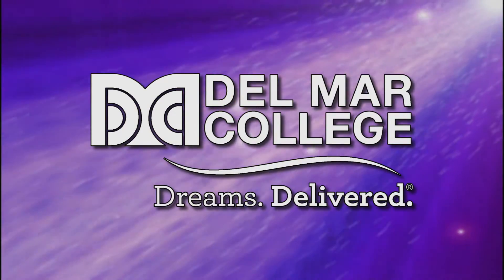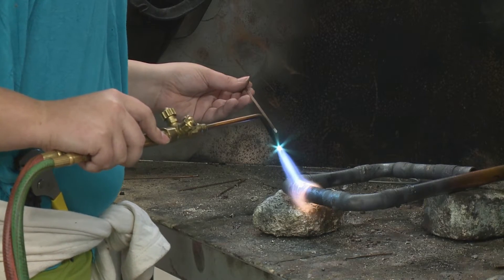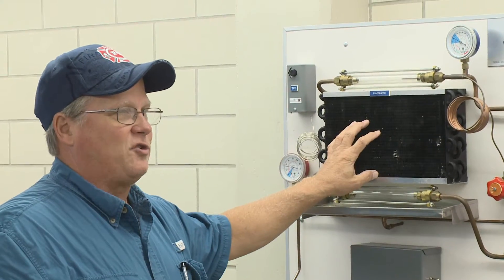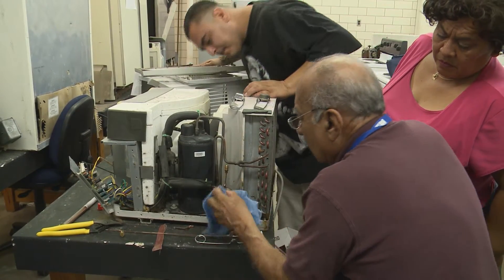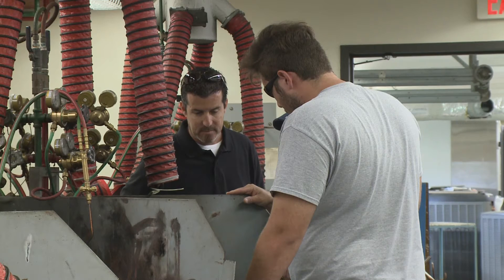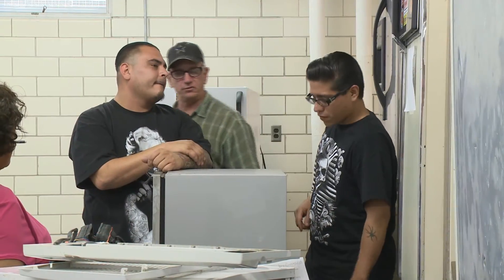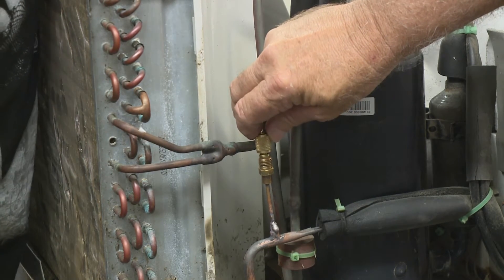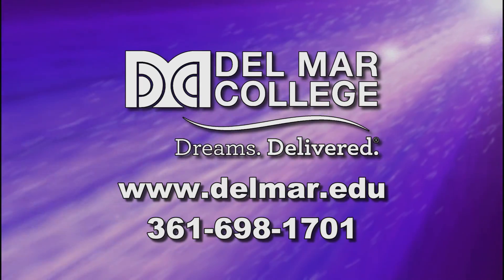DMC Air Conditioning Applied Technology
Del Mar College offers an applied science degree through this program. Heating, air conditioning and refrigeration systems consist of many mechanical, electrical, and electronic components, including motors, compressors, pumps, fans, ducts, pipes, thermostats, and switches. Heating and air conditioning systems control the temperature, humidity, and total air quality residential, commercial, industrial, and other buildings. Refrigeration systems make it possible to store and transport food, medicine, and other perishable items. Heating, air conditioning, and refrigeration technicians install, maintain, and repair such systems. Some technicians specialize in either installation of maintenance and repair.